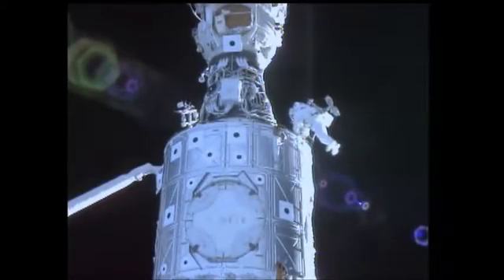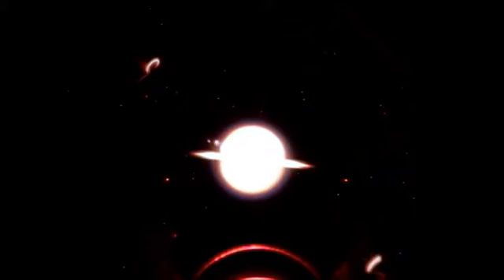Space Station Live The Data Connection 1